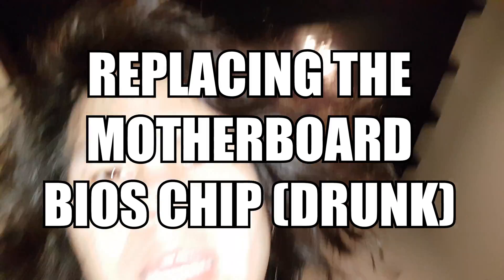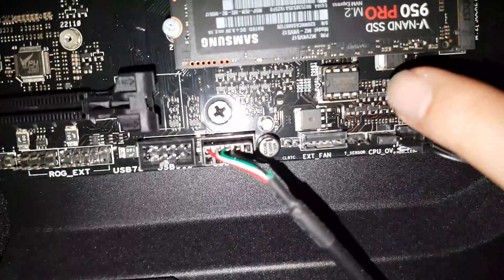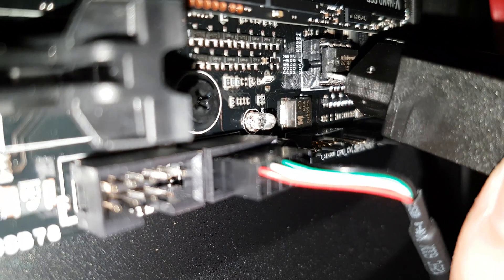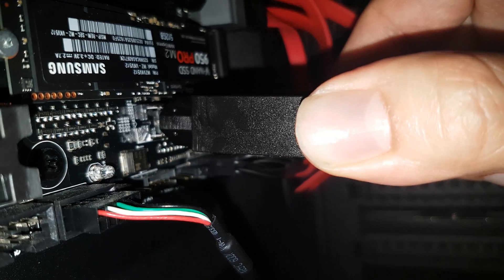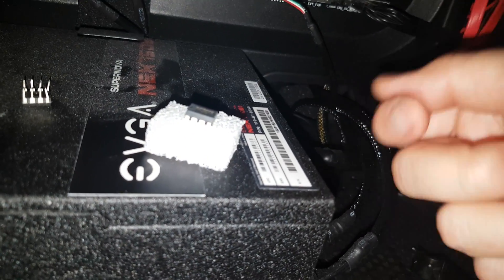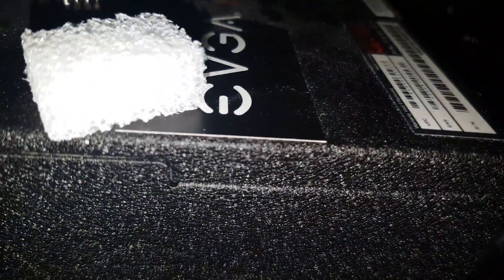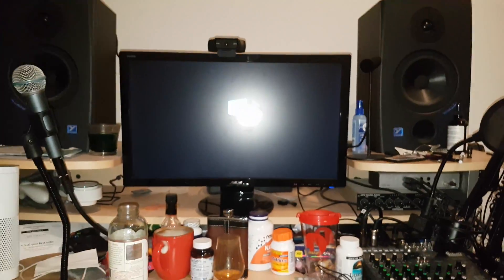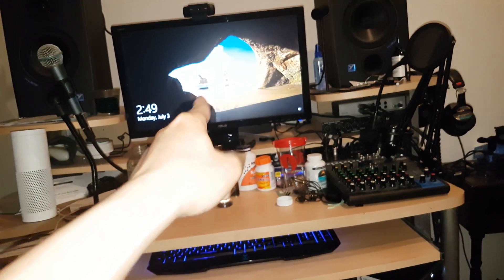Replacing Motherboard BIOS Chip (DRUNK)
I'm replacing the BIOS chip on my Asus Z170 Pro Gaming motherboard after I bricked it by trying to flash the firmware. I recommend not ever flashing the BIOS if everything is working correctly. I got my BIOS replacement chip from eBay seller, BIOSDEPOT. I got the chip puller/extractor/tweezers separately.